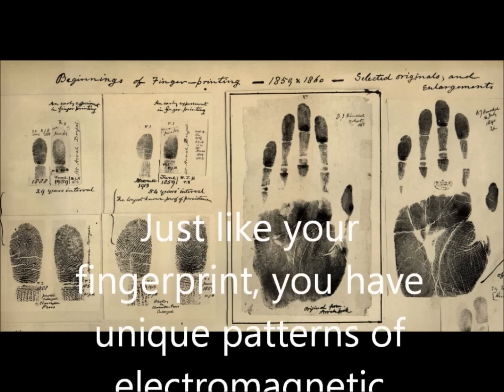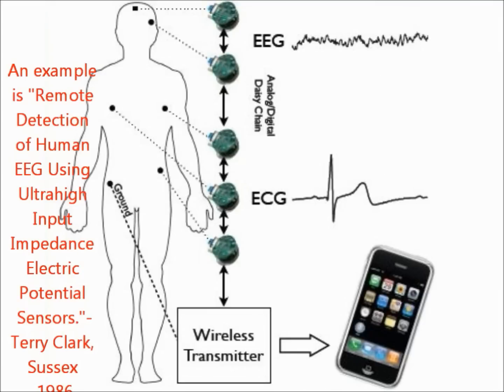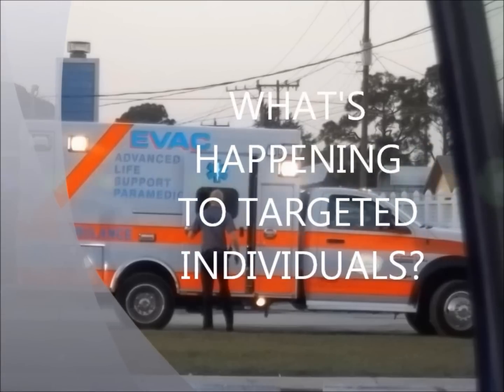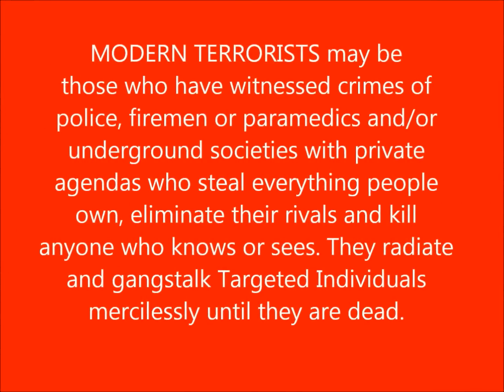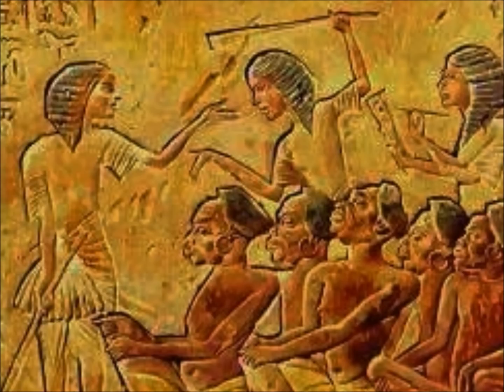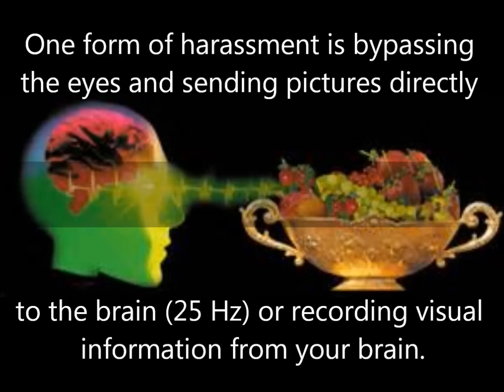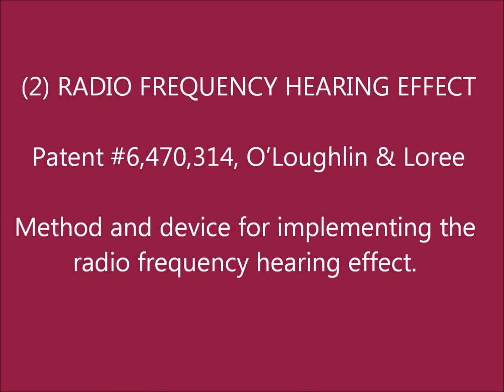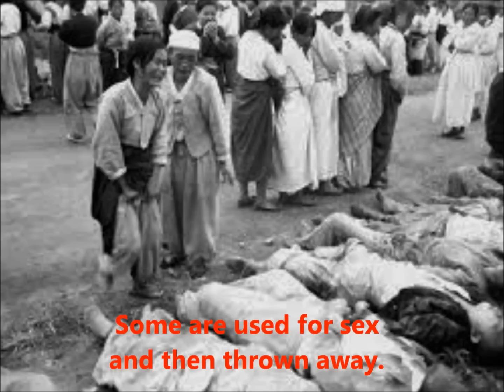Gangstalkers Record Brain Frequencies for Torture with Electronic and Acoustic Weapons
Americans are being selected for disposal, no indictment, no trials, no jury. Go directly to torture and death sentence. Thousands of Americans are deliberately being murdered after being selected for "total access". They are slandered out of their employment which leads to losing their homes, losing everything through a Nazi-like selection process. The death sentence is in these programs:  Morgellons, Radiation and Gangstalking.

For a complete view of military terrorist tactics being used against Americans (DEWS, Gangstalking, Biomission), please see the most recent version of Insurgencies and Countering Insurgencies

At 14:14 the remark about using TI's got on the wrong frame so I apologize. I might try to fix this and if this video disappears, it will be replaced by the exact same video with better sound and those frames repaired. There will be a script later on skizit.biz.

You have to know a little about the scenes that stalkers use, they are pretty standard, to sensitize each target with a particular pose, like using a phone, coughing, hanging an arm out of car window. You have to assess each one as to whether they are just a person using a phone or a stalker. The ones in this video were assessed to be stalkers because of their actions before and after the frames you see. If you haven't studied organized stalking, and you put derogatory remarks on this video, you will be blocked and the remarks removed.

Remember the 600,000 Americans who died in the Civil War over slavery?  Slavery is here again! Only this time its a total takeover of a human being by means of controlling the mind and body with more modern weapons--Directed Energy, Acoustics and Remote Neural Monitoring. Those who control others by any means become the master and the person whose mind is altered and controlled is the slave.

The slaves are being tortured and killed by means of the programs of Electronic Harassment, Gangstalking and Morgellons, among others. These programs eliminate the victims from the population by taking away their health, their jobs, their homes and control over their own bodies -- their lives. Some stalkers have been heard to brag about having killed/caused suicide of 3 targets in a week's time.

This is a federal government program with carefully phrased documents outlining partnering with businesses and gangstalkers.

HOW DO THE WEAPONS GET INTO THE HANDS OF THE COMMUNITY?
Partnerships and Technical Assistance (PTA) Division
•The PTA Division helps create change in the police profession and in the communities it serves by developing and sustaining partnerships (partnerships means they gave them money and weapons) between law enforcement and key constituents; developing curriculum and delivering training to law enforcement and the community; providing technical assistance to law enforcement agencies; and producing products and resources. Partnerships between law enforcement, educational institutions, the private sector, community groups, and other government agencies provide the framework for the development of specialized training, innovative ways of providing technical assistance, and the opportunity to introduce new audiences to the importance of continuing to emphasize community policing.

NOW WASN'T THAT PERFECTLY CLEAR?